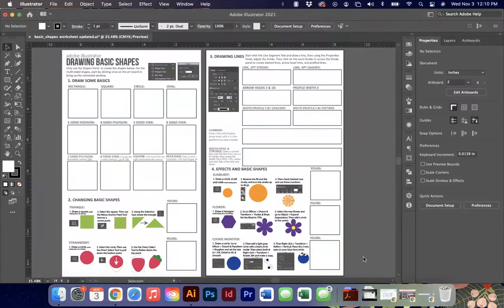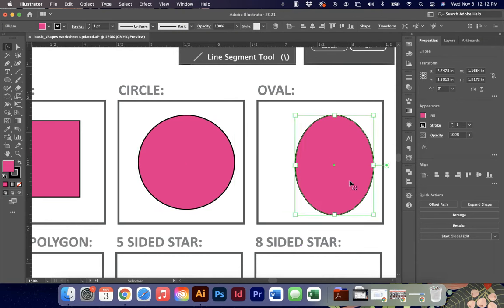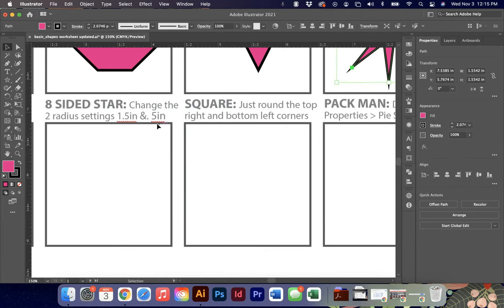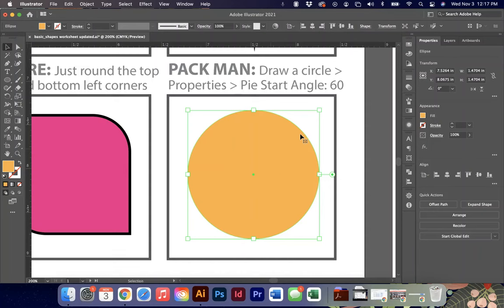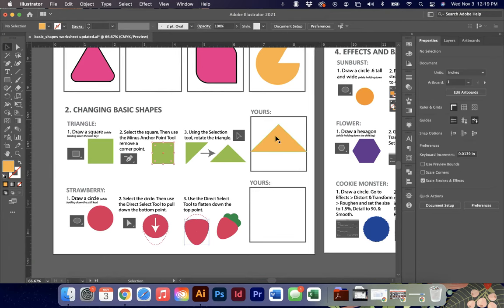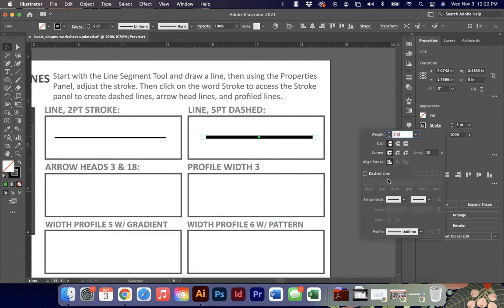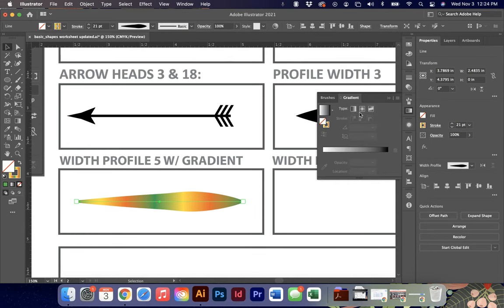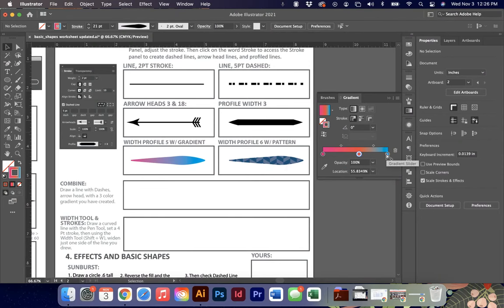Basic Shapes & Lines updated